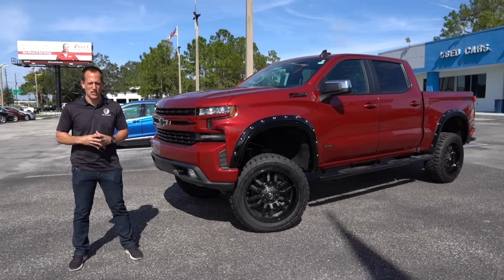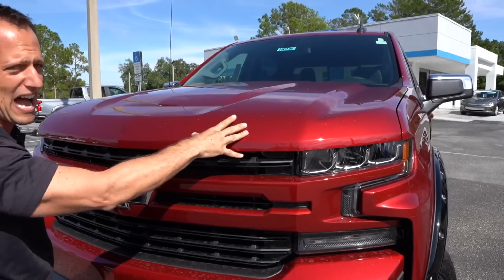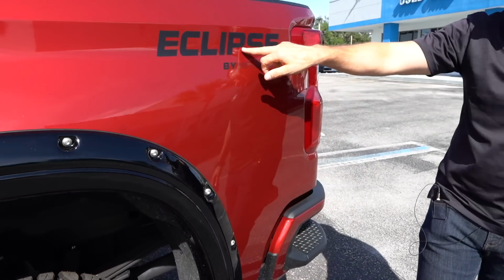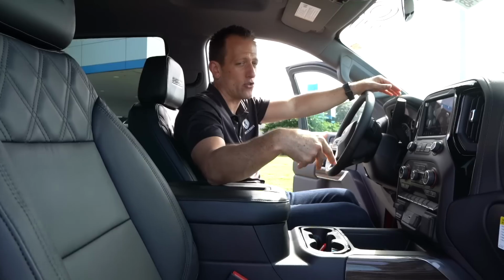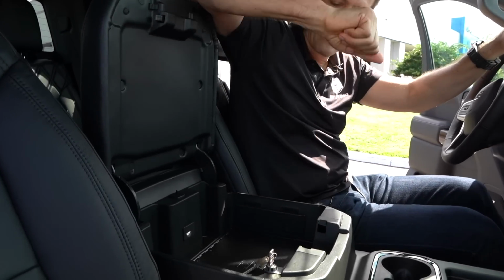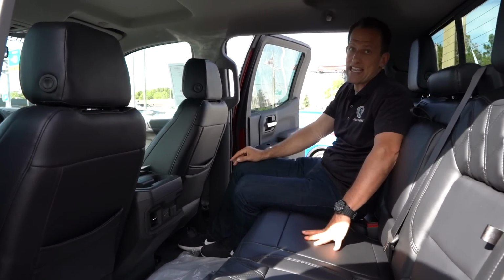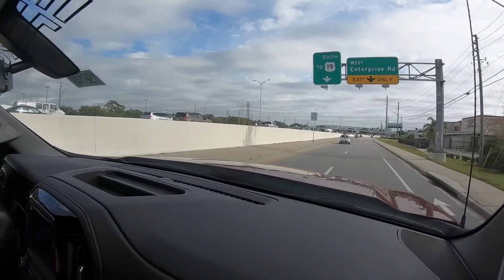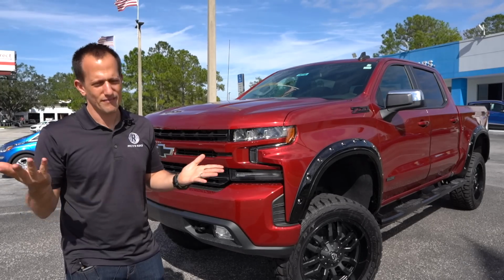Is the 2020 Sherrod Eclipse the BEST lifted Chevy Silverado RST?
Many companies build custom trucks, but not like Sherrod. This Chevy Silverado has been taken to the next level by this company. It's exterior features many elements to take the Silverado to the next level. It's V8 rumble had been upgraded with a custom exhaust. On the inside there are some subtle unique changes.